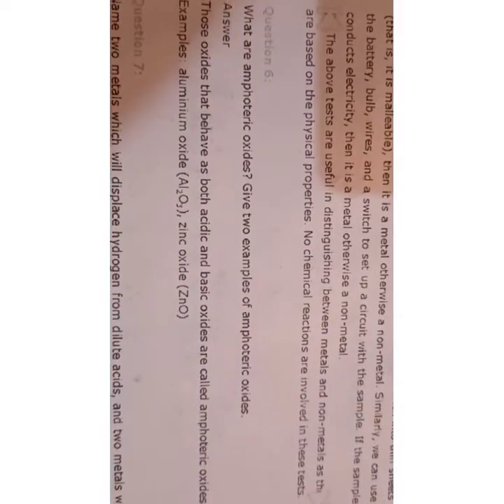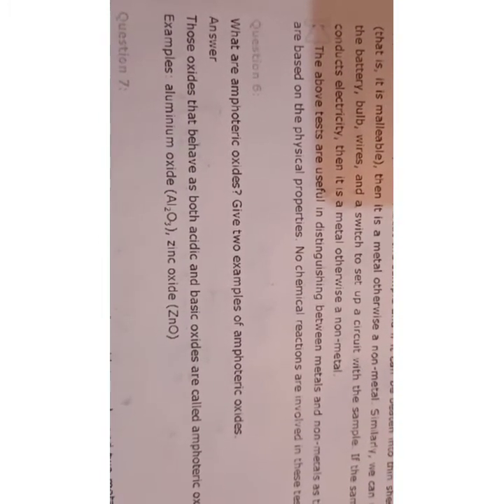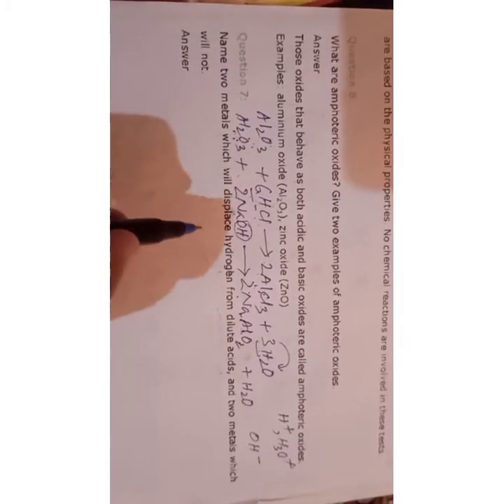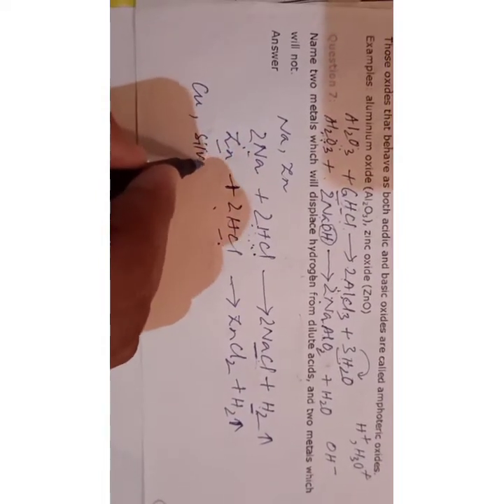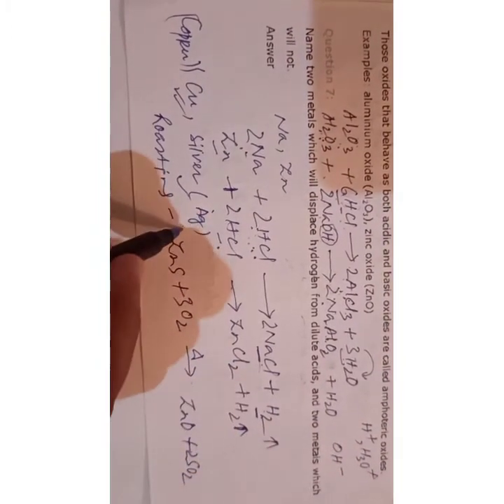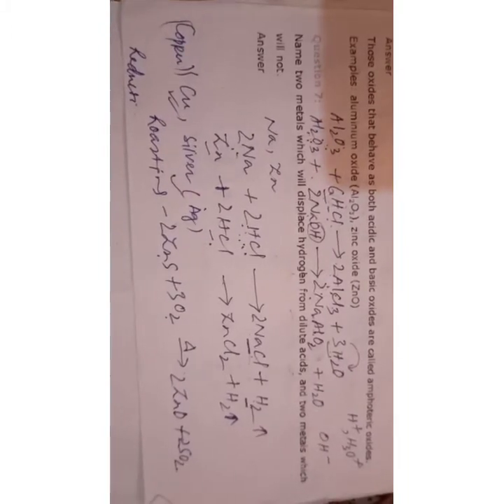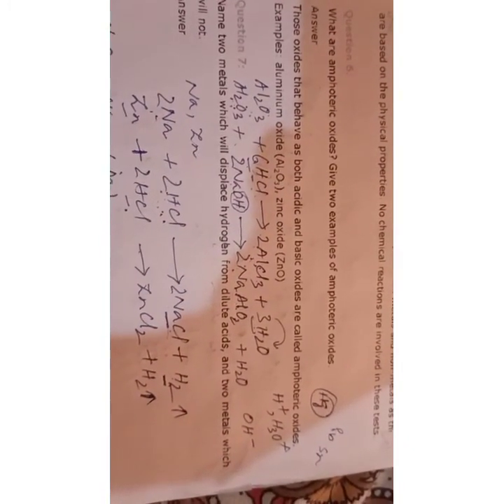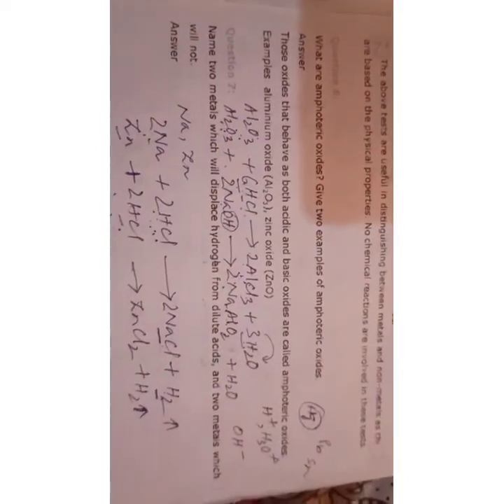chapter 3,class 10, CBSE/SEBA